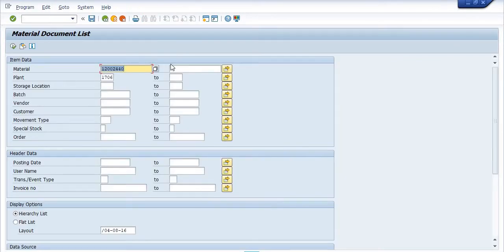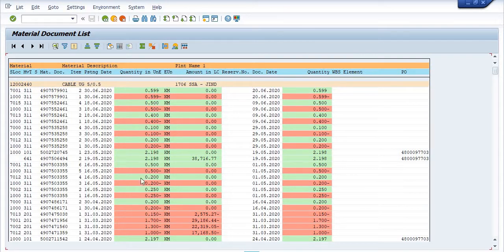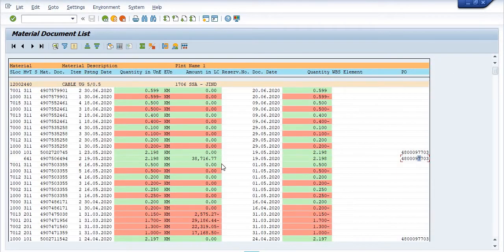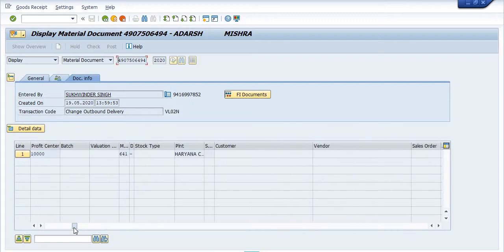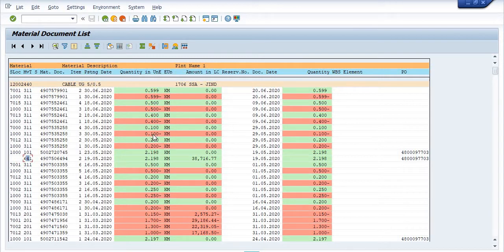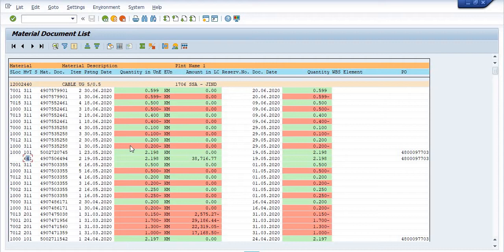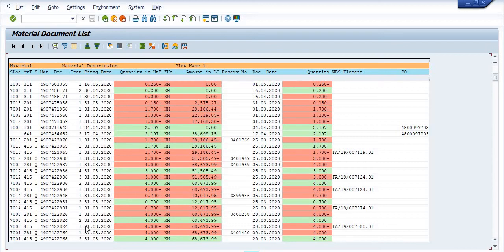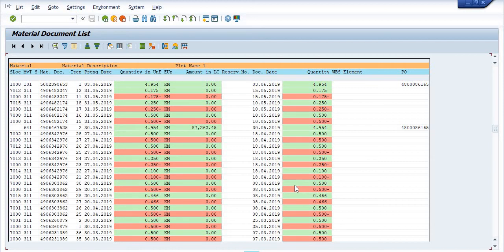MB51 SAP MATERIAL MOVEMENT HISTORY WITH DOCUMENT LIST